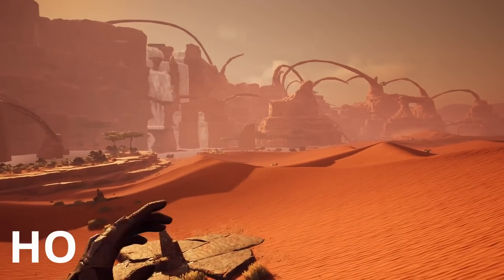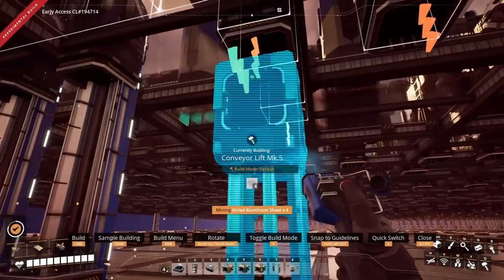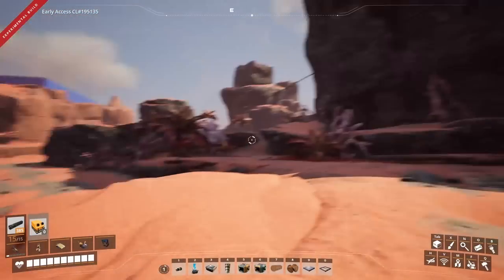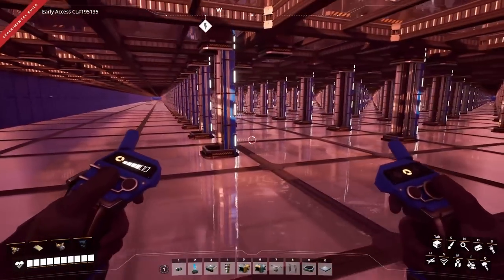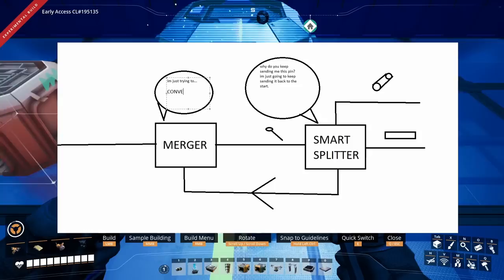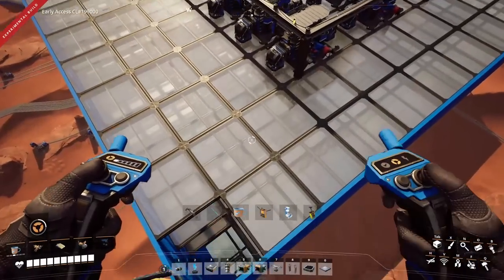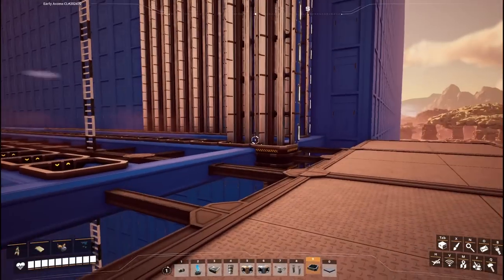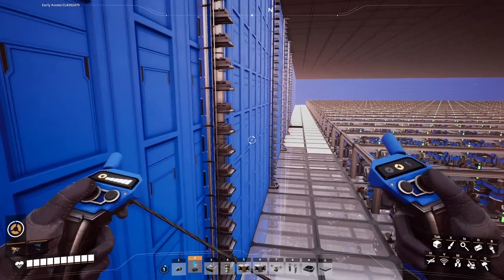ONE MILLION SCREWS Per Minute in Satisfactory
Yes, you read that correctly. I made a factory that produces ONE MILLION SCREWS per minute.